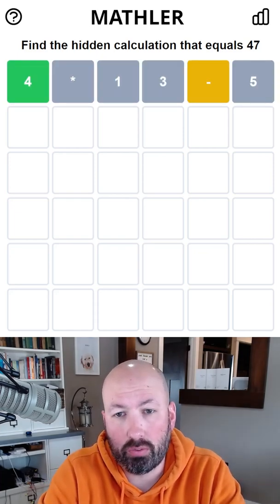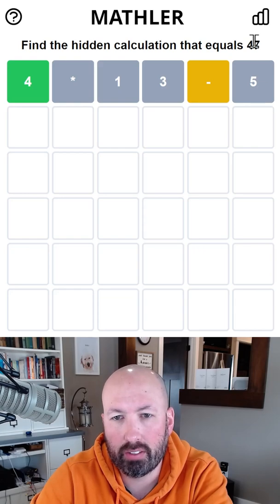Eliminating all the options, one by one...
Solving the Mathler for Wednesday, February 16th.